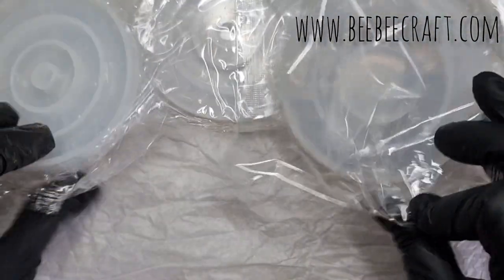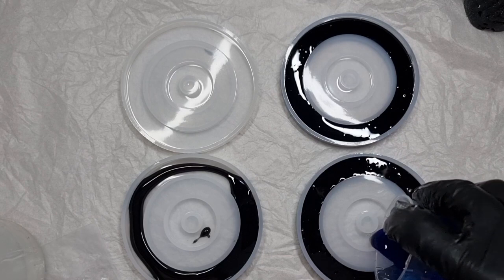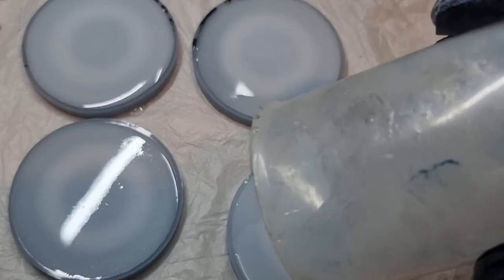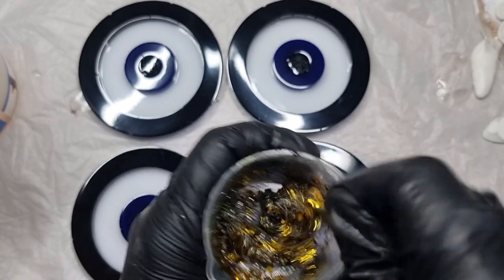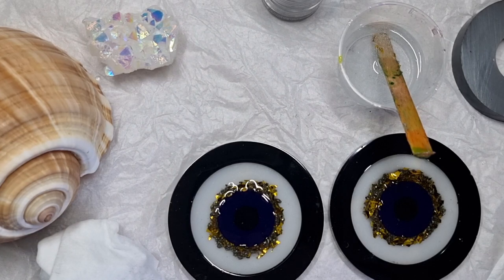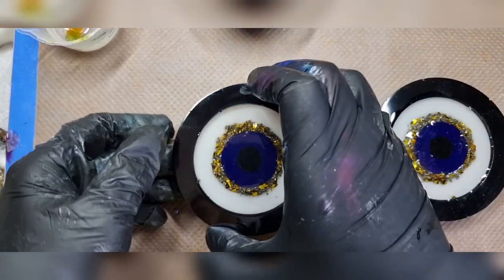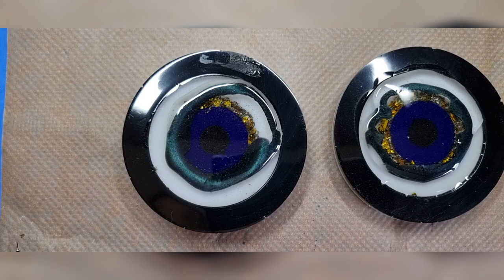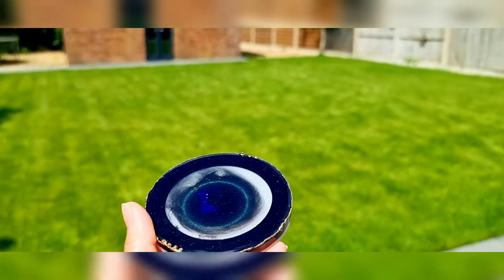Using Magnets In These Resin Coasters , Will This Work ??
I am sharing this Resin eye fun technique. I enjoyed making it and adding that magnetic magic to it.

Enjoy this Eye Magic.

Their moulds are priced really well, including lots of jewellery supplies and much more.

Tea10

 -Magnetic mica

-Magnet
You can find different sizes on amazon